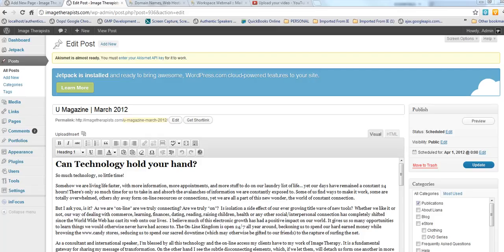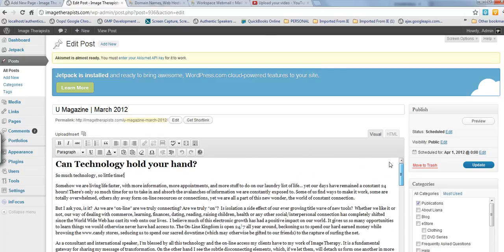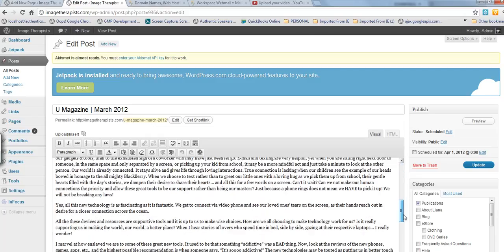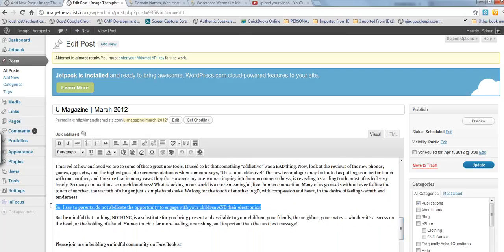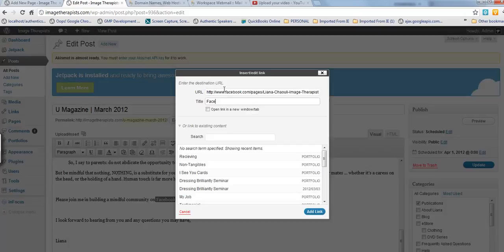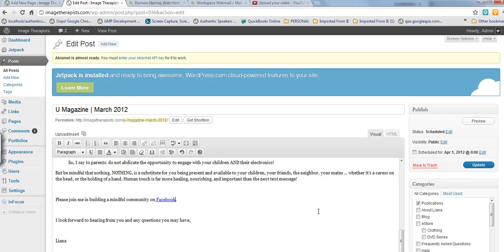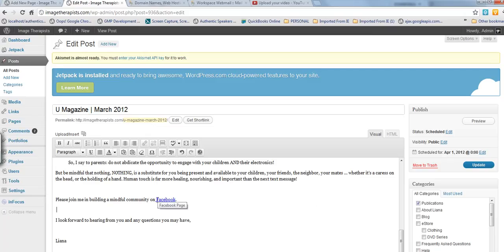Typography Tools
In this video we introduce you to the built in typography tools of Wordpress and how to unlock these options by accessing your "Kitchen Sink"